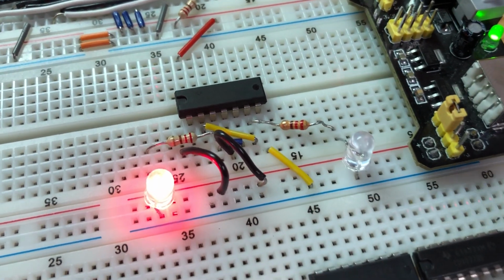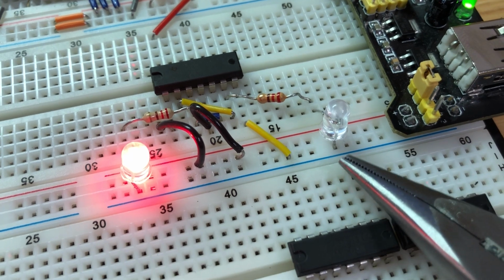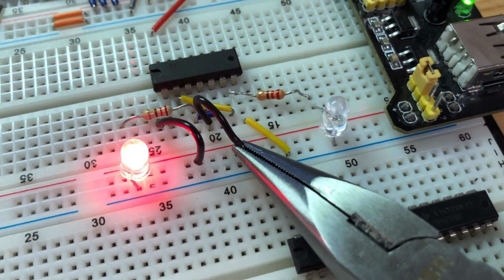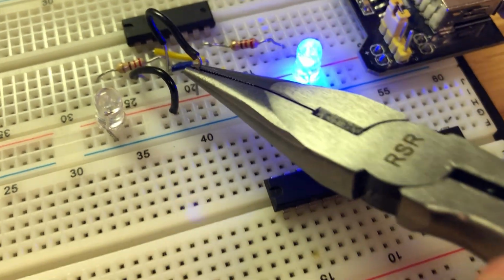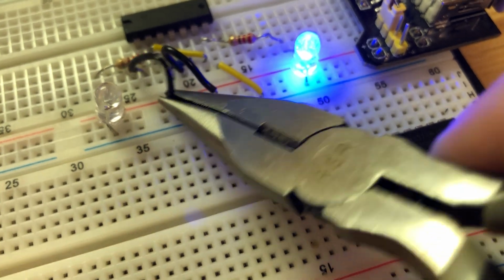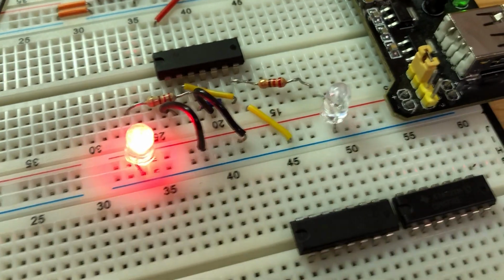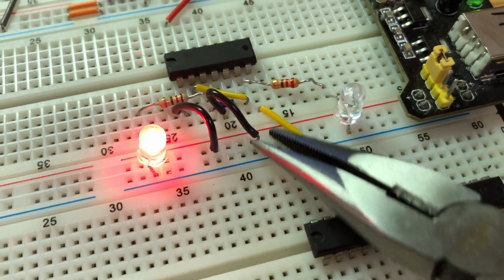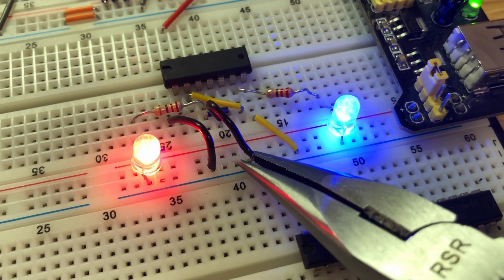DSF Lab 7 - SR Latch - Vinicius Lepca